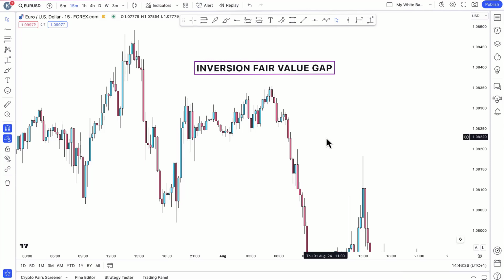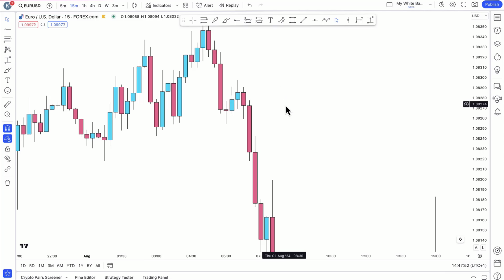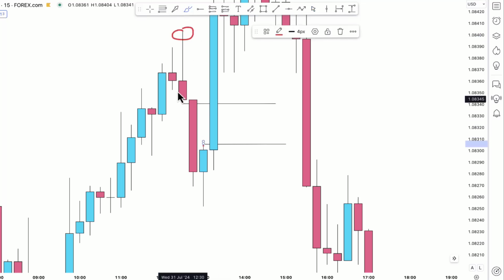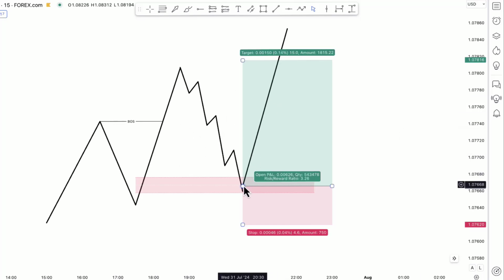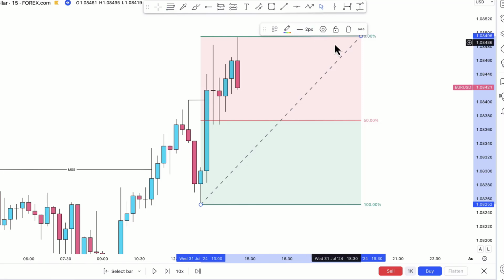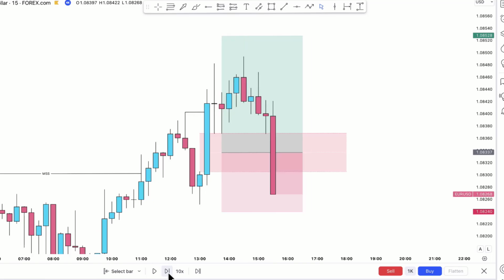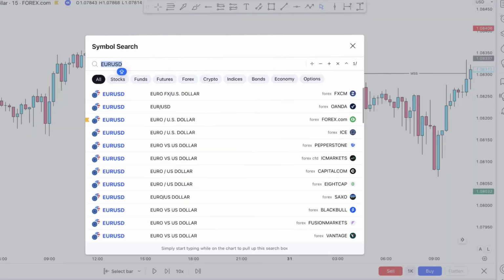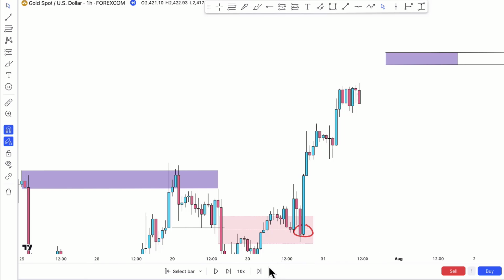Inversion Fair Value Gap